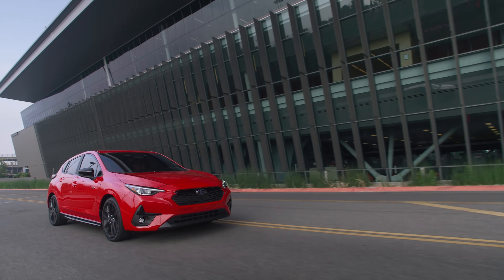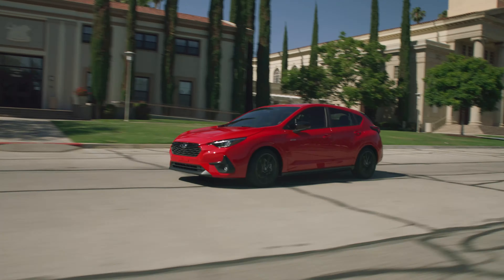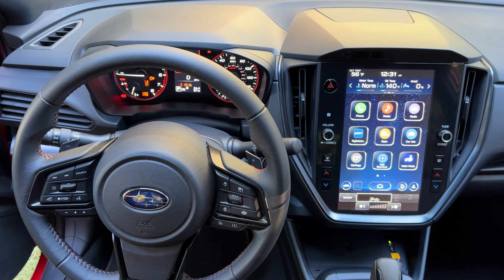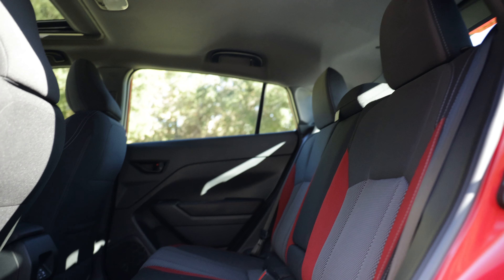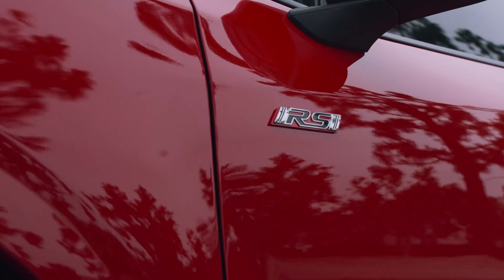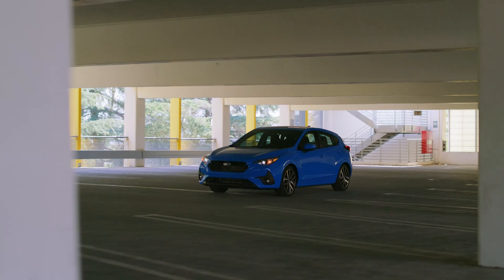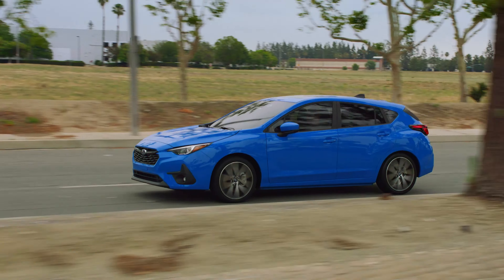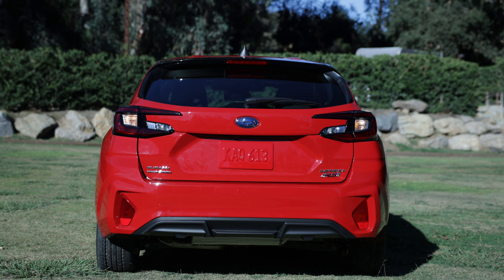2024 Subaru Impreza brings back the RS badge!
The 2024 Subaru Impreza gets a mild design upgrade, a nicer cabin experience, and also marks the return of the RS badge on the back. You can get it with a 152-hp 2.0-liter Boxer or the 2.5-liter for the RS model, which makes 182-hp. All of them work with a CVT and AWD is, of course, standard.

00:00 2024 Subaru Impreza
00:26 Exterior
00:40 More tech inside
01:15 Same power for Base and Sport
01:26 The Impreza RS is back!
02:07 Stiff Competition
02:36 Final Thoughts